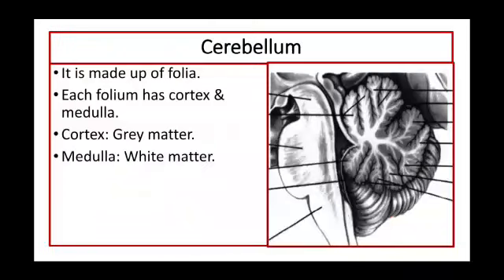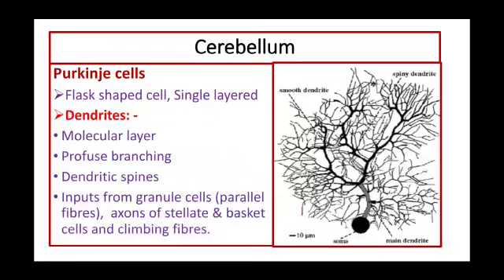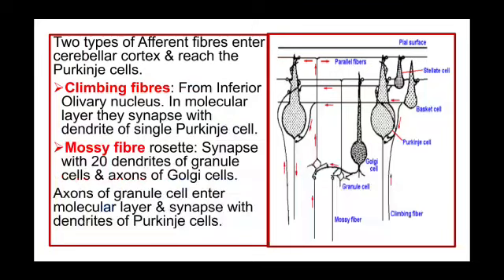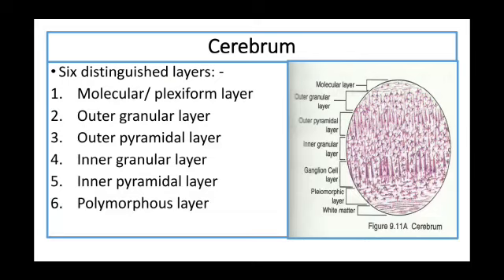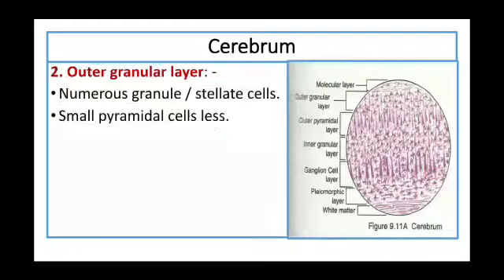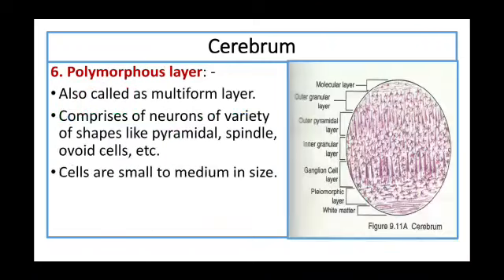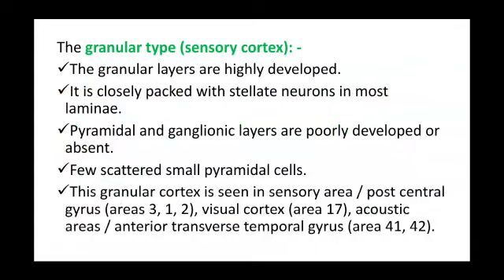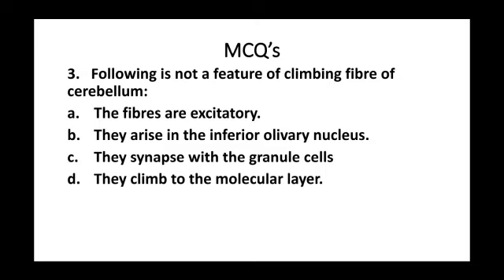ANATOMY, HISTOLOGY OF CEREBELLUM & CEREBRUM